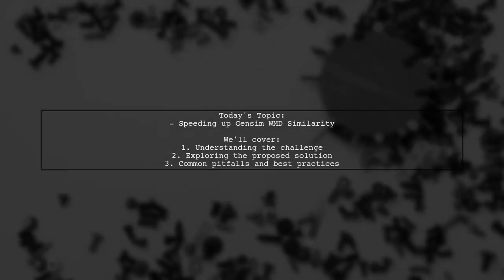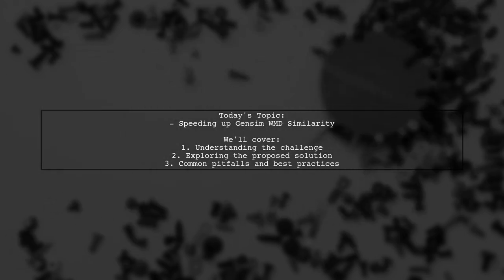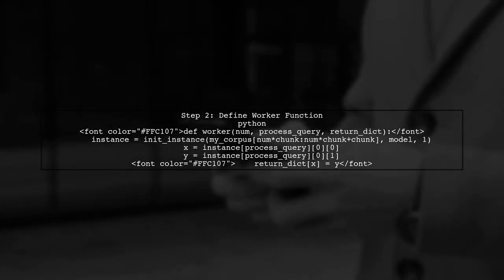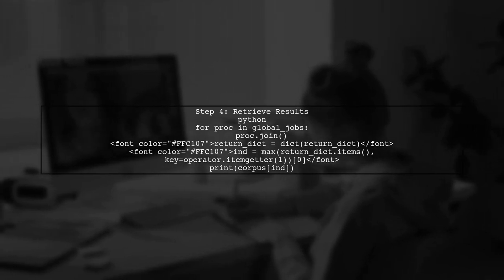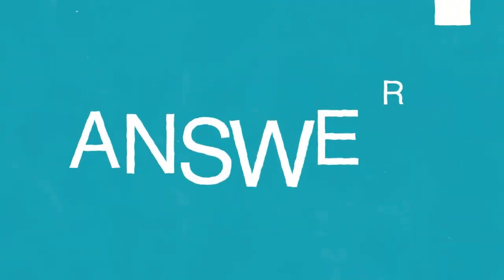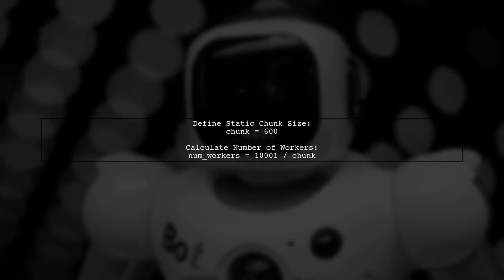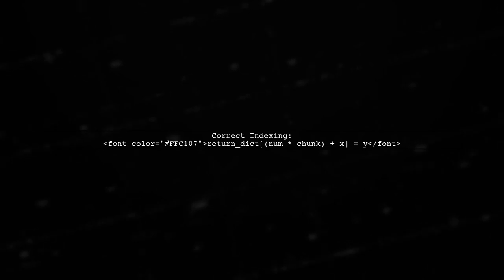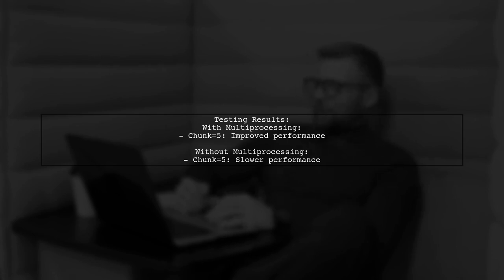Speed Up Gensim WMD Similarity with Multiprocessing in Python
In this video, we delve into the powerful capabilities of Gensim's Word Mover's Distance (WMD) for measuring semantic similarity between texts. However, calculating WMD can be computationally intensive, especially with large datasets. Join us as we explore how to leverage Python's multiprocessing to significantly speed up these calculations, making your text analysis more efficient and effective. Whether you're a data scientist or a machine learning enthusiast, this tutorial will equip you with the tools to optimize your workflow.

Today's Topic: Speed Up Gensim WMD Similarity with Multiprocessing in Python

Related to